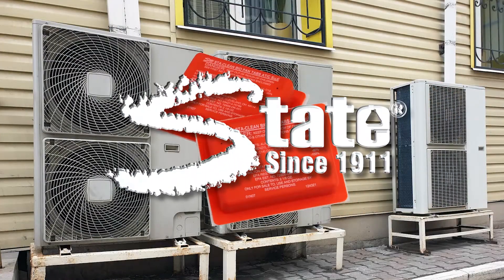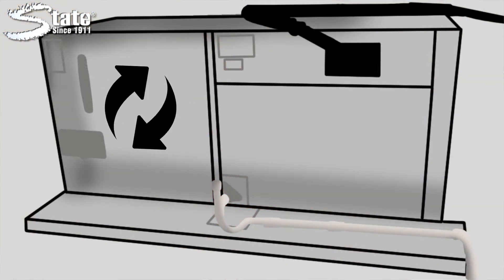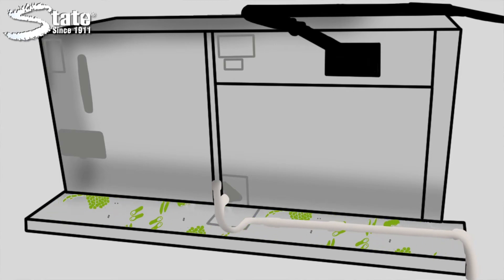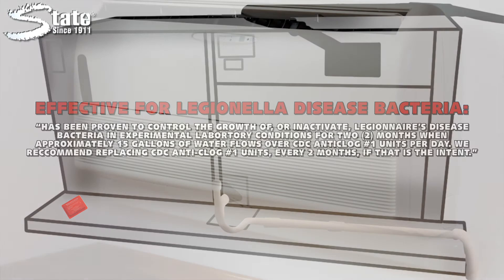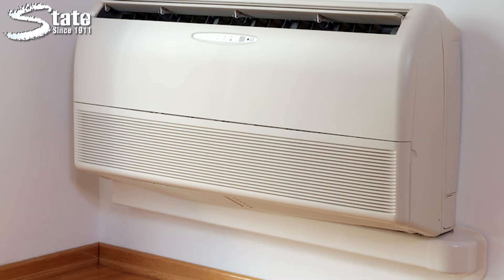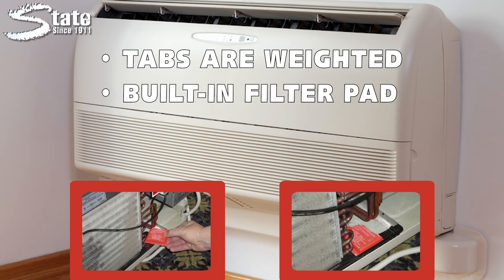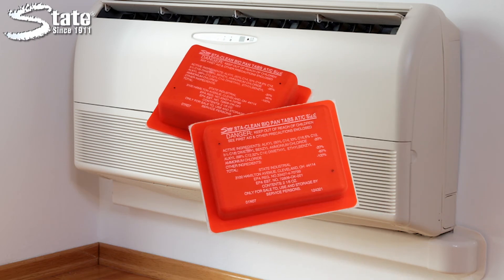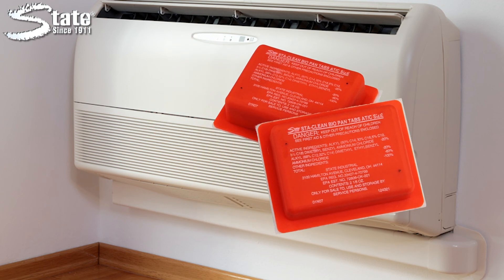Sta Clean® Bio Pan Tabs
Sta Clean® Bio Pan Tabs are the solution to preventative care in AC drip pans and drain lines. These tabs not only help prevent clogging but are also formulated with a built-in filter pad that releases product for up to three months to inhibit biological growth. Sta Clean® Bio Pan Tabs are shown to be effective for Legionella disease bacteria.